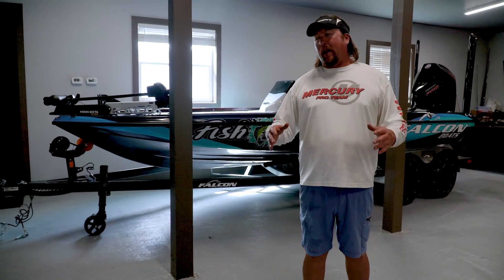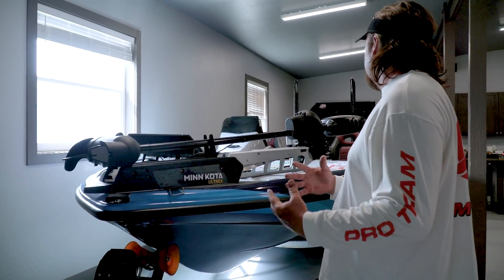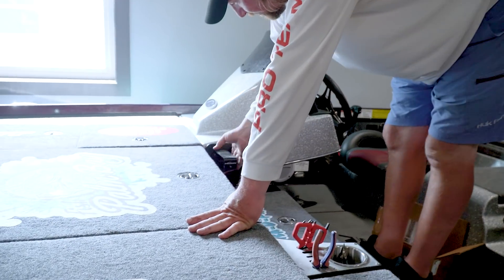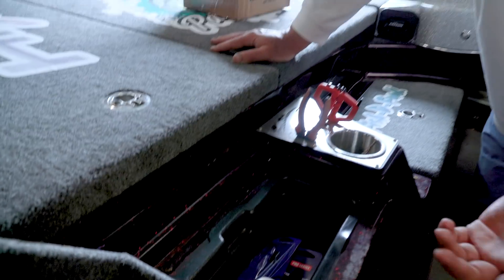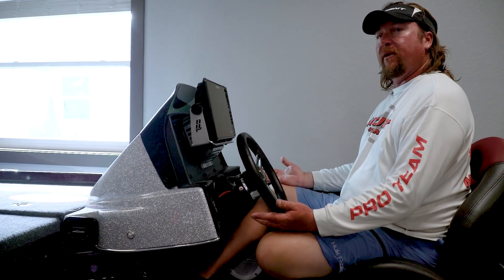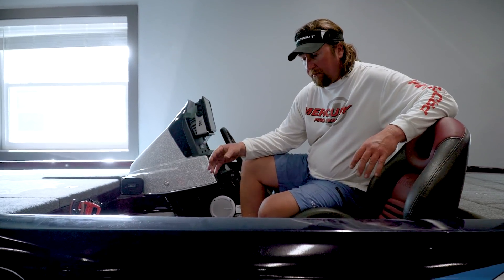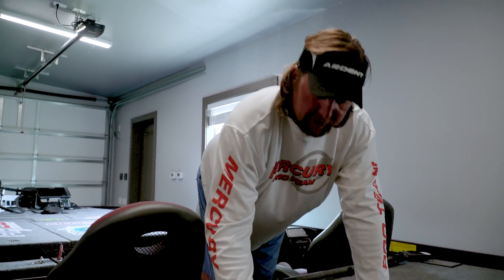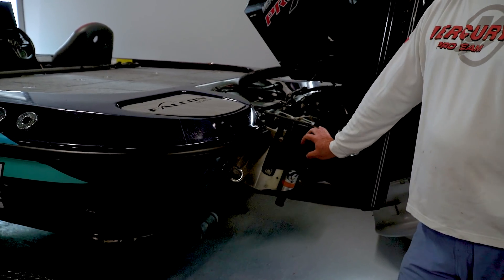NEW BASS Boat Walk Thru: Falcon F20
I finally got to test my new bass boat the Falcon F20 and here is my boat walk thru and honest review.

Features:Mercury 4 Stroke, Lowrance HDS 12's, Power Poles, TH Marine Jack Plate, Bass Boat Technologies graph mounts